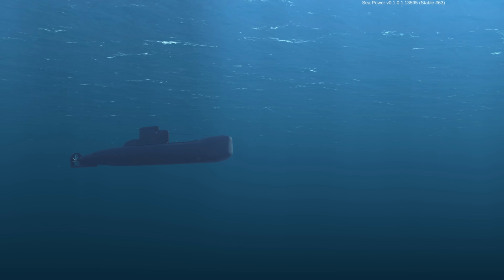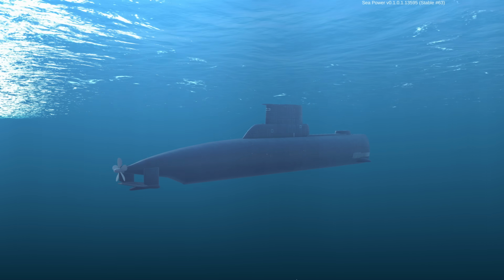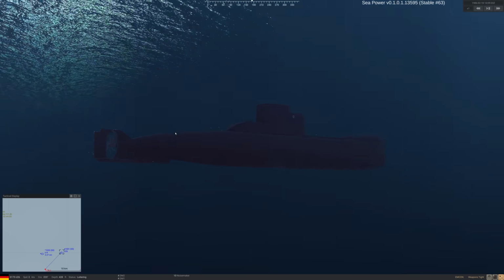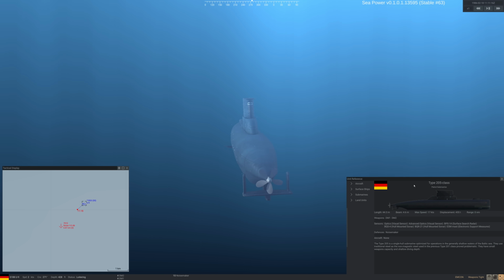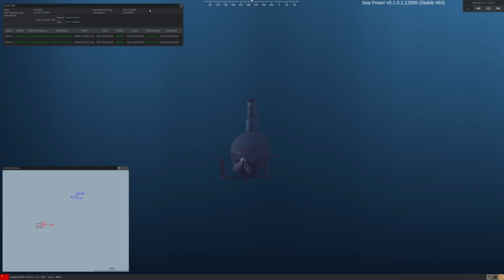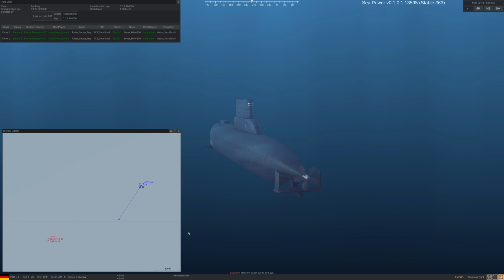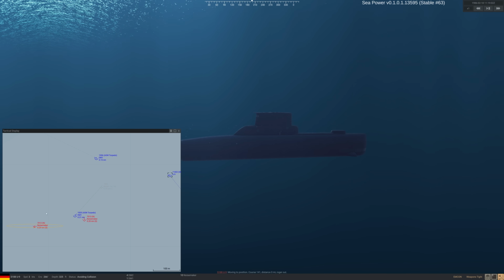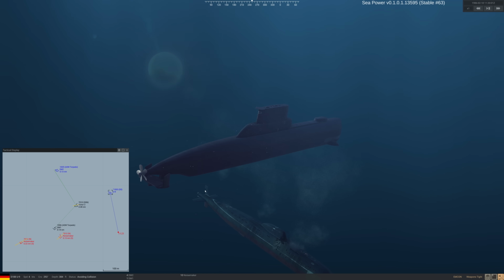German U-Boat Supremacy || Sea Power Gameplay - New Naval Simulation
Whether it's gunning it out with Boghammars in a surface duel, fighting off aerial attackers armed with long-range missiles, or hunting for enemy submarines with aircraft and surface ships, advanced weaponry and sensors are at your disposal. Can you successfully hide your forces while detecting and tracking theirs? It is up to you to play an advanced game of cat and mouse on the high seas, to seize the initiative and attack with the advantage of surprise on your side.